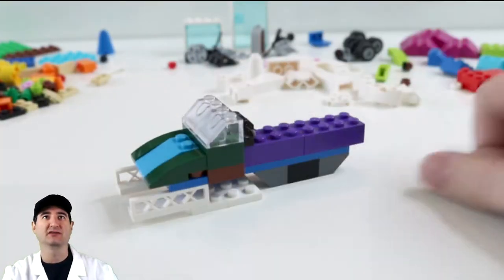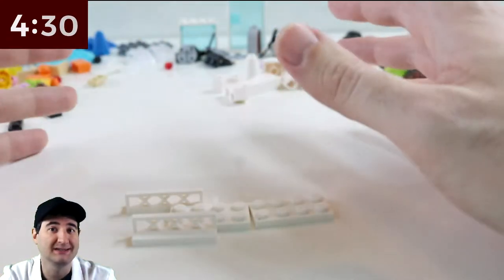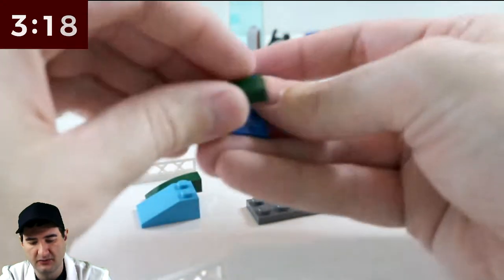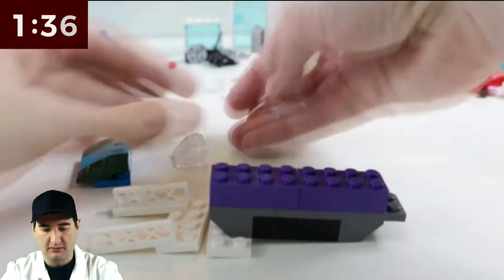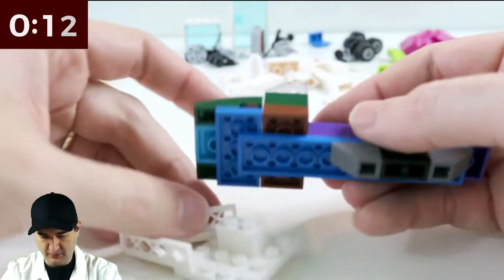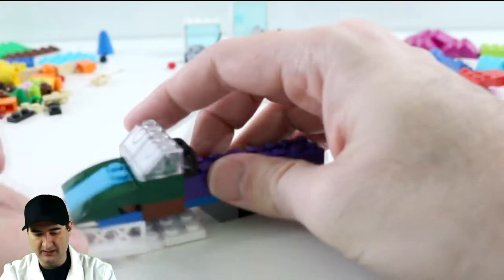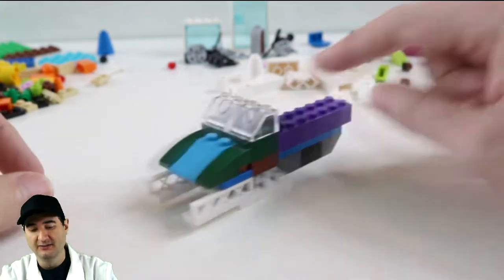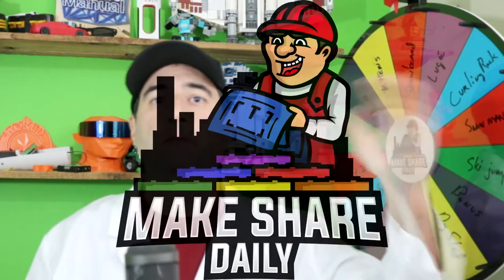LEGO Ski Doo - LEGO MOC 5-Minute Build Challenge